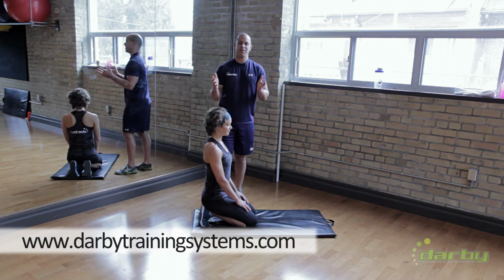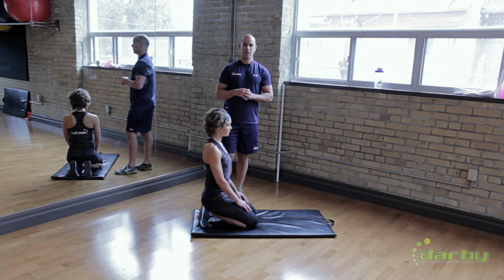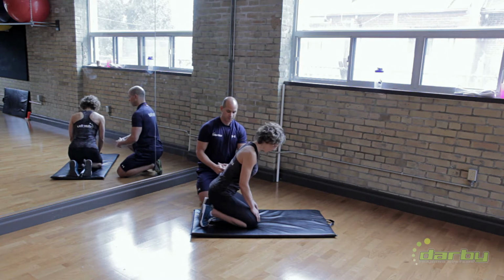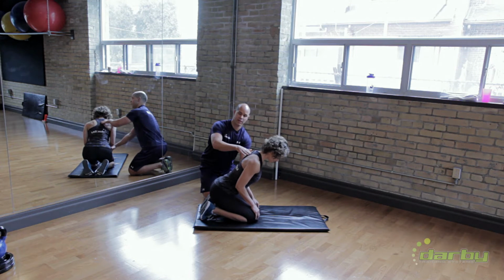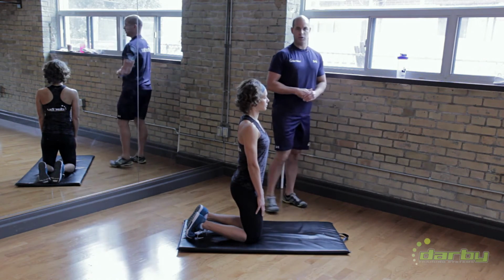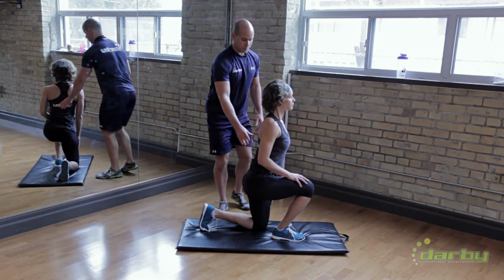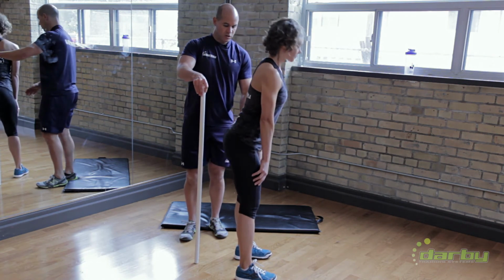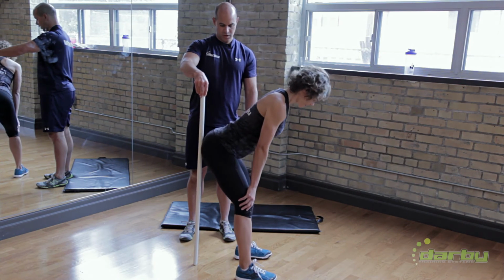Coaching - Hip Hinge Pattern